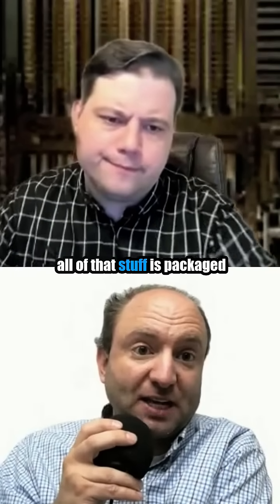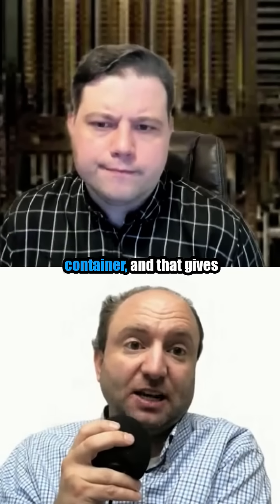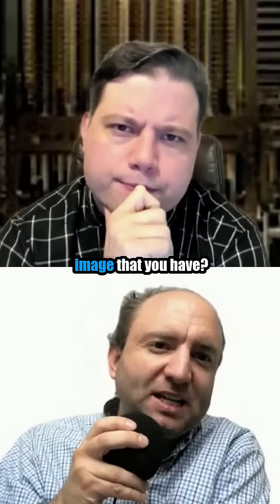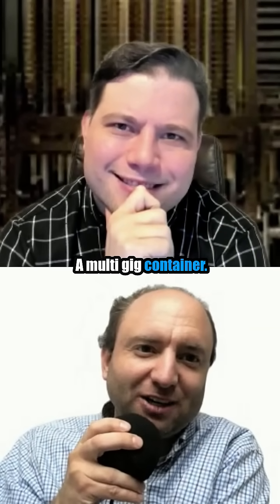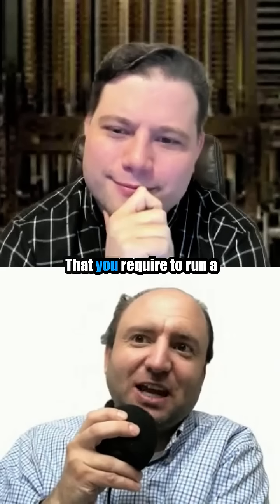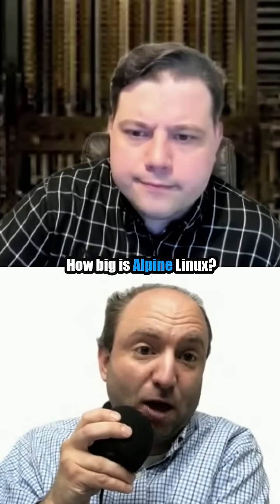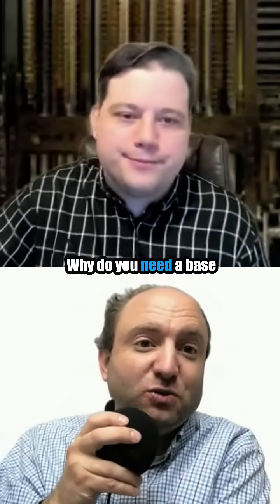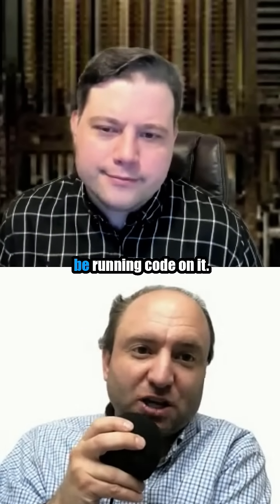Container woes? 📦 Why is your "base image" a multi-gig behemoth for tiny code? 🤔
Full deep dive on our YouTube channel!